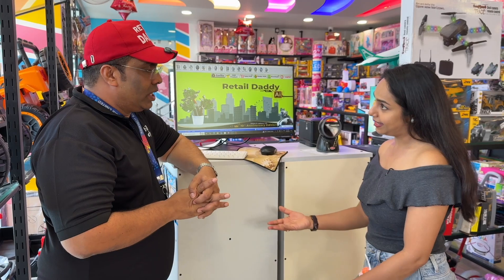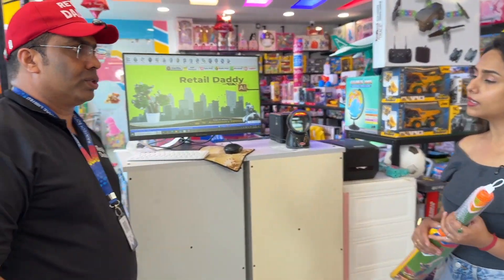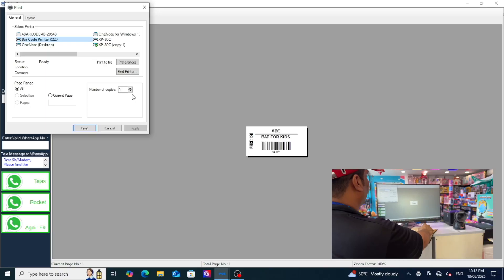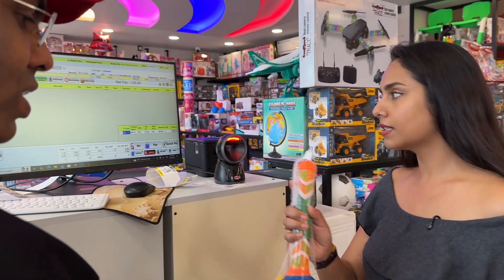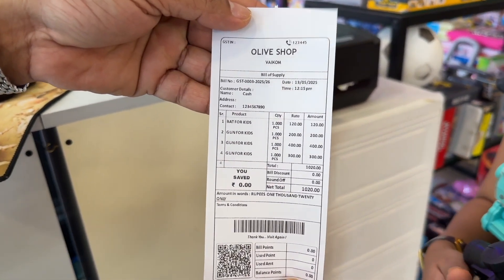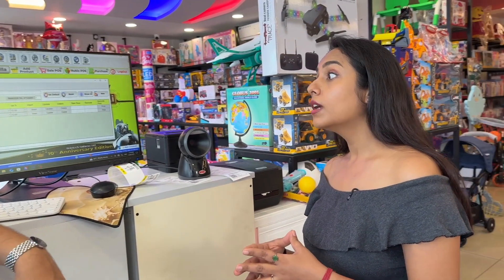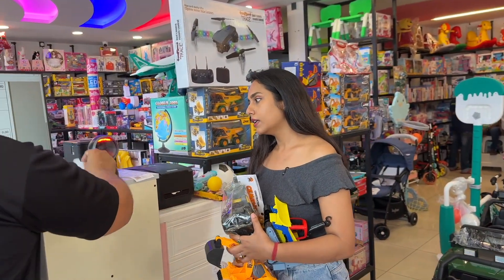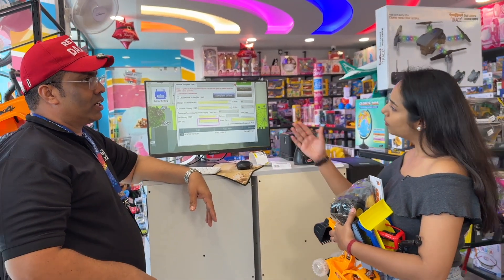Toy Shop Billing software Part 2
Chat with us in Whatsapp- Click below link

CEO
SHIBIN KUMAR